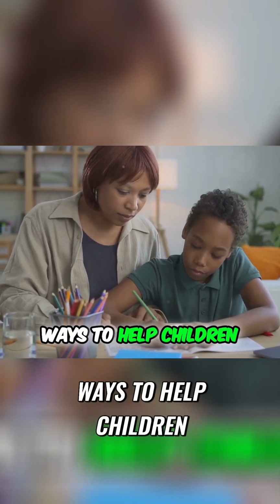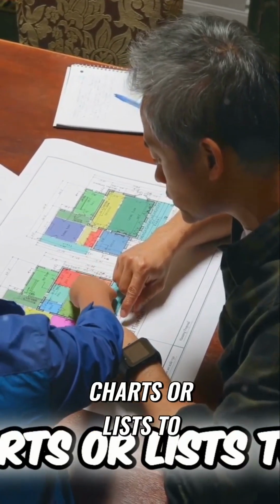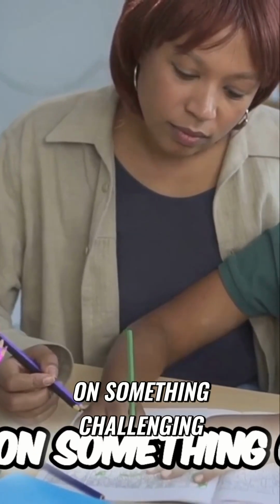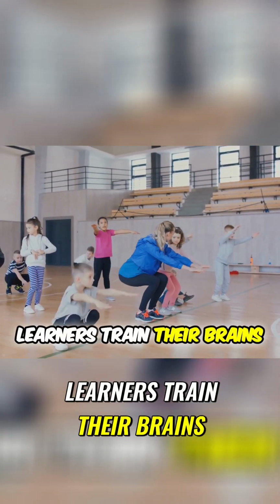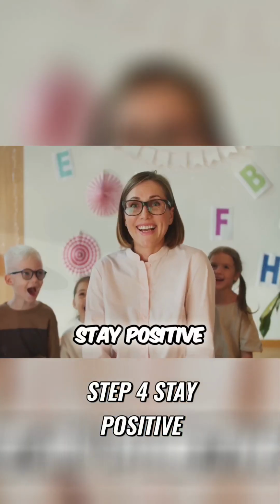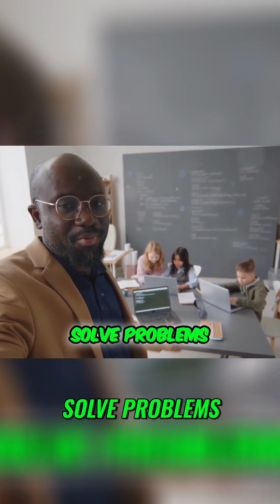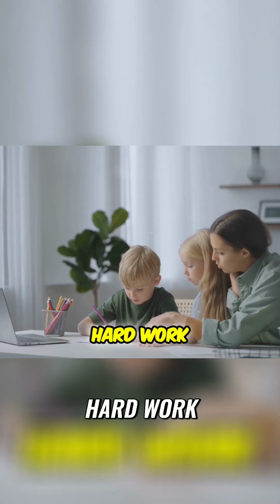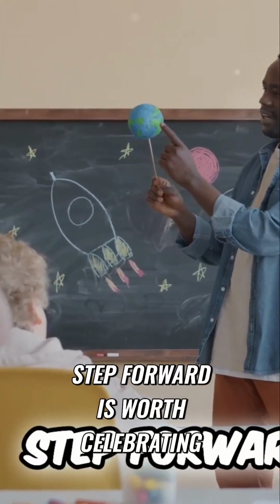Unlock Learning Success: 5 Steps to Empower Children!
Discover effective strategies to enhance children's learning in this insightful video! From breaking tasks into smaller pieces to encouraging help-seeking behavior, these essential tips foster a positive attitude towards education and celebrate each achievement along the way.